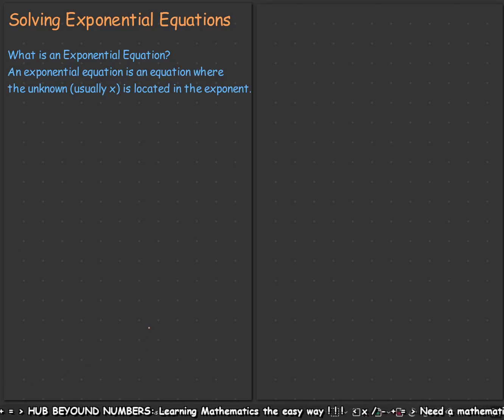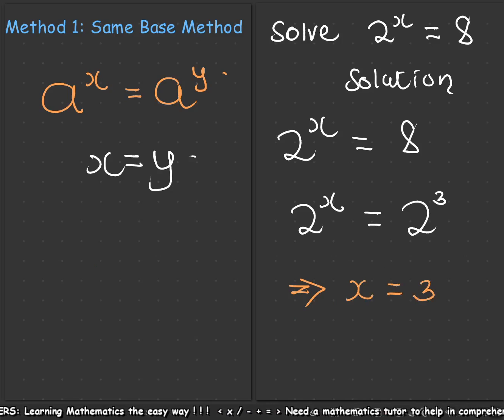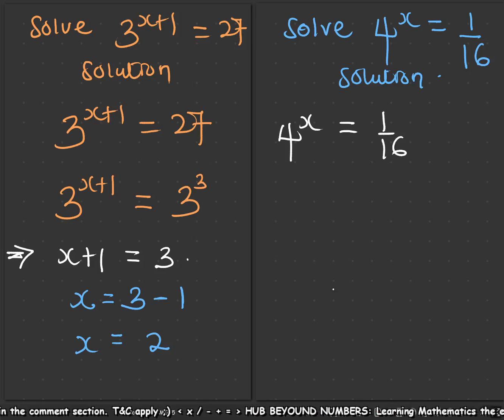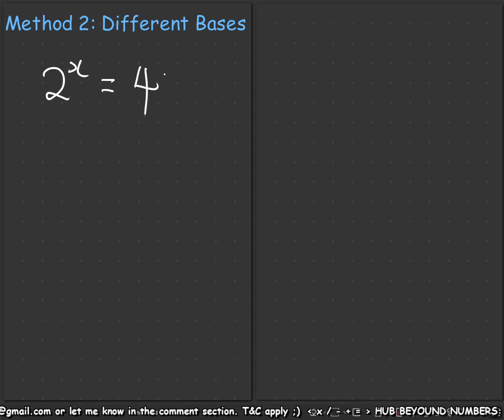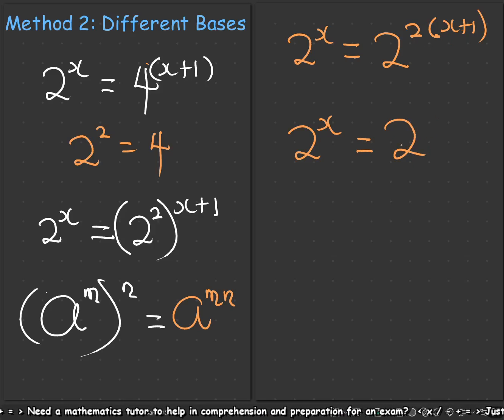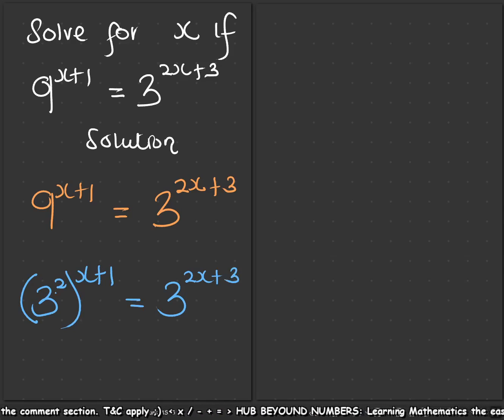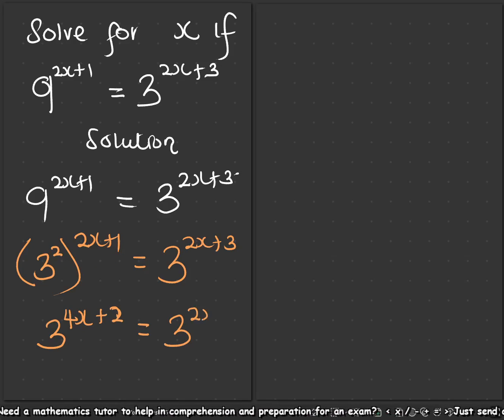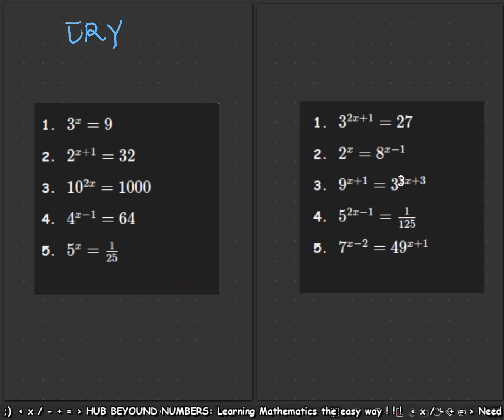How to Solve Exponential Equations | Step by Step Method with Examples!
In this powerful lesson, you'll learn how to:

Solve exponential equations where the bases are the same
Solve by rewriting different bases to the same base

Apply index laws to simplify and isolate the variable

Avoid common mistakes when exponents involve expressions

📘 Whether you're tackling BECE or other math exams, understanding exponential equations gives you a real edge!